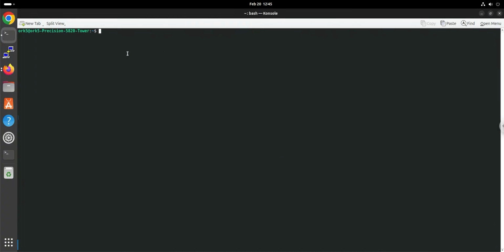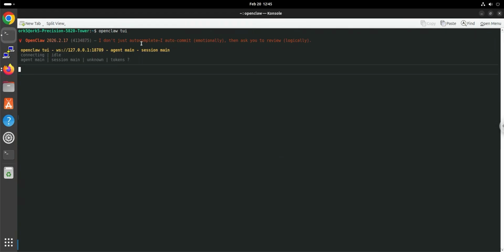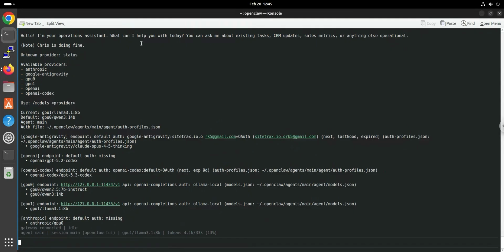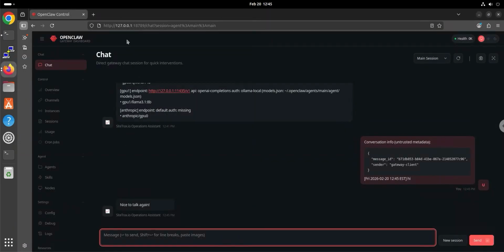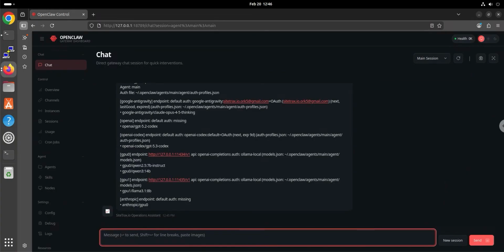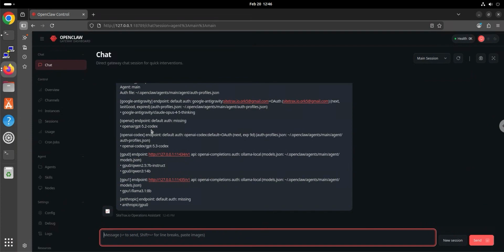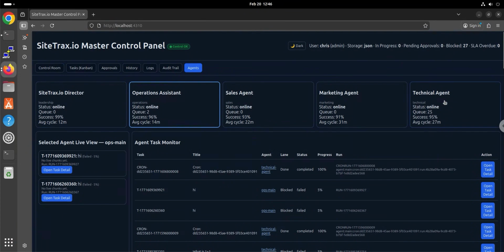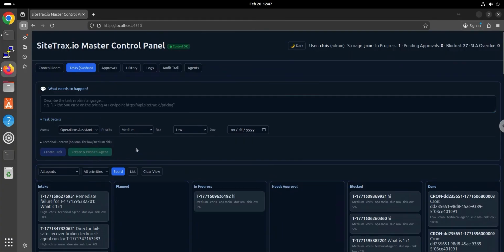AI Agents Replacing Engineers? Quick Test of OpenClaw and Reveals the Truth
Everyone is saying AI agents can replace your developers.
One customer claimed they rebuilt a $250,000 enterprise app over a weekend using OpenClaw.

So Chris decided to test it himself.

In this video, Chris Machut, CEO of SiteTrax.io, serial entrepreneur and computer engineer, walks through quick 3-minute take on his real-world experience spending a full weekend inside OpenClaw. No hype. No demo magic. Just hands-on experimentation with cloud AI providers including Leveraging Claude, OpenAI and Gemini and even local LLMs running with Ollama such as qwen and deepseek.

Here are the key highlights:

• OpenClaw is powerful, but it is brand new and still raw
• Demos look impressive, production systems are another story
• Enterprise-grade orchestration is not the same as prompting
• AI agents are not replacing engineering teams today
• The real cost is compute, not the subscription to the cloud API and real hardware to run local models
• GPU infrastructure can quietly turn a $20 tool into a six-figure problem
• Trust what you test, not what you see

What to learn more as Chris breaks down the difference between prototypes and enterprise systems, why compute costs matter more than most people realize, and what business leaders need to understand before questioning their development teams?  Follow him on LinkedIn

If you are hearing that AI will replace your engineers, your ops team, or your technical staff, watch this first.

This is not anti-AI.
This is pro-reality.

Date recorded: February 20, 2026 (Openclaw has probably evolved since)